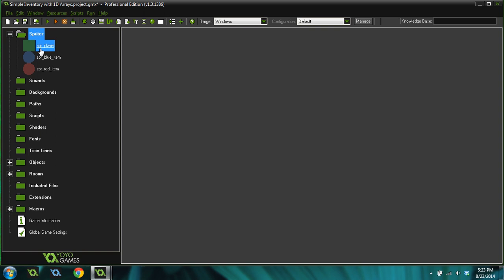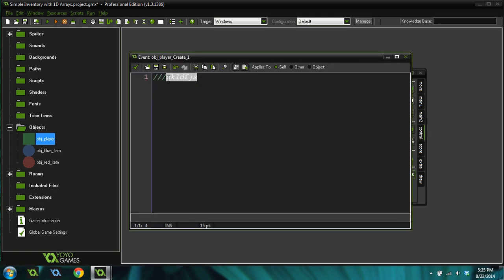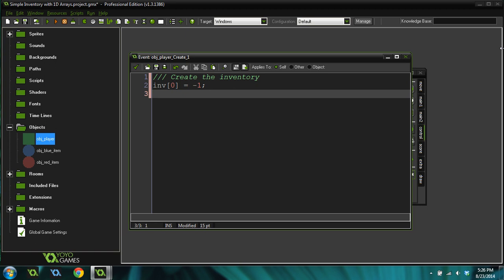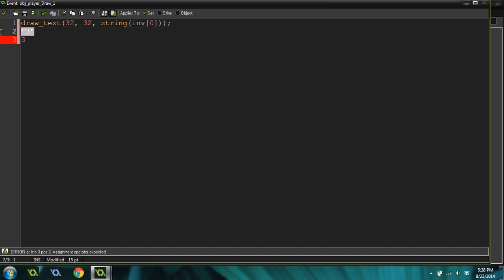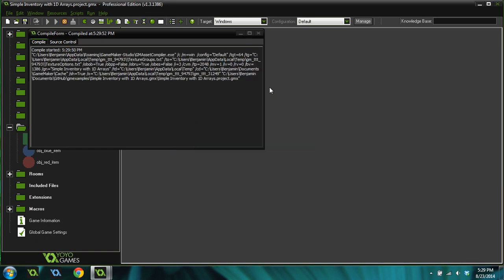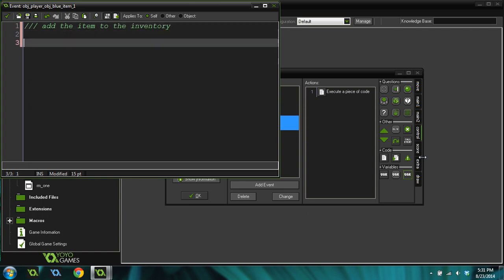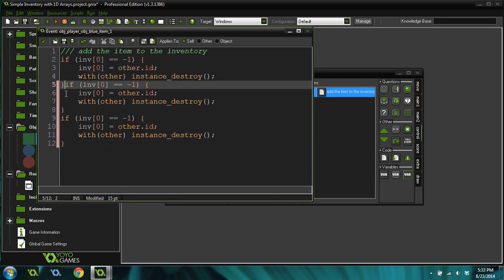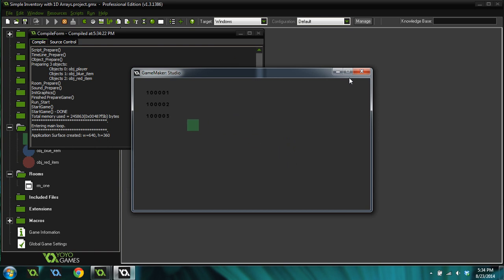[GameMaker Tutorial] Simple Inventory with 1D Arrays